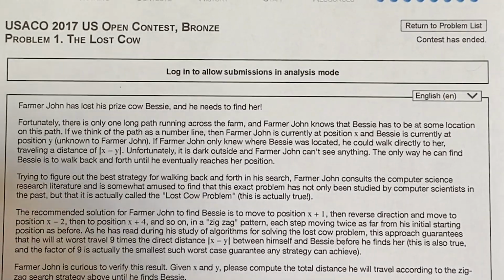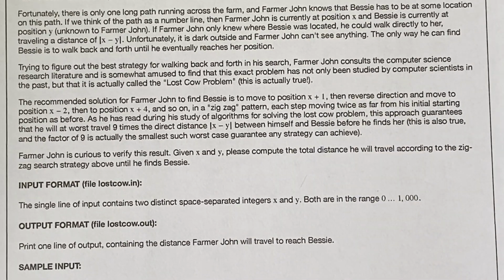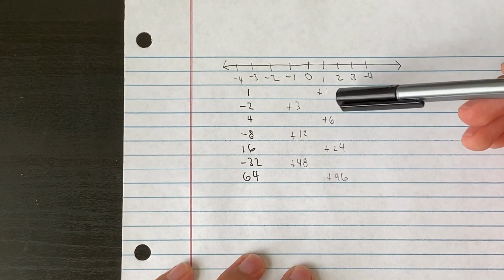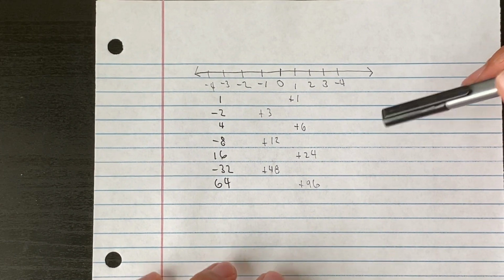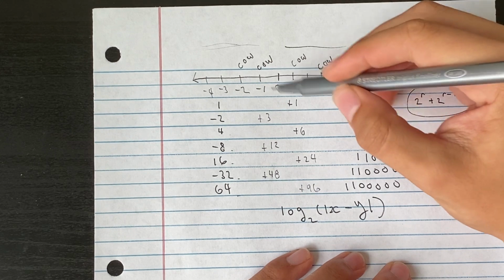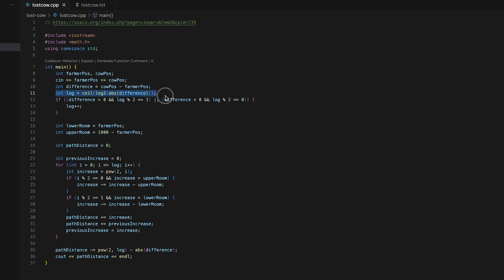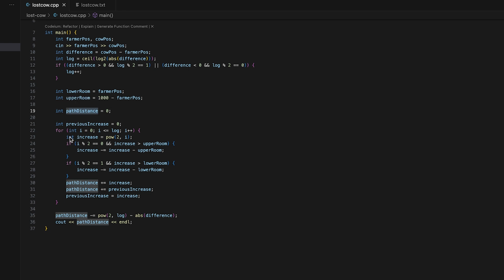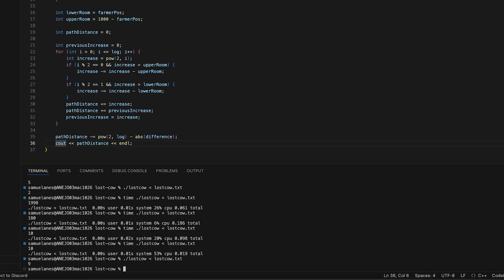My interesting solution to USACO 2017 Bronze Problem: Lost Cow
Although my solution isn't faster than a simple simulation (both have a time complexity of O(log n)), I find it a little more mathematically elegant and interesting.

0:00 Intro
0:37 The Problem
2:47 My Solution
10:35 My Code